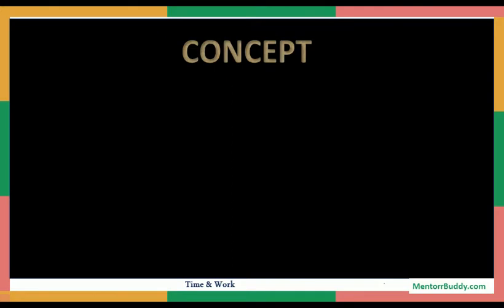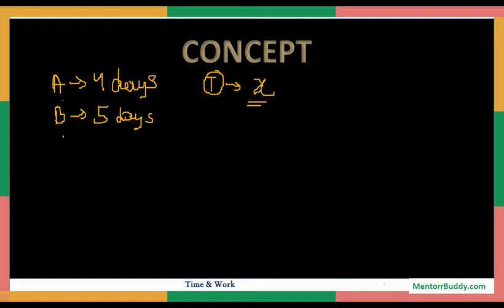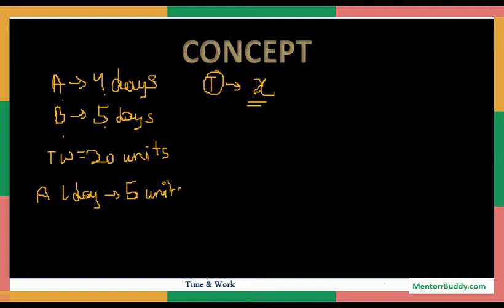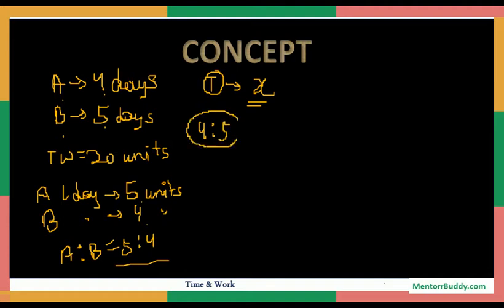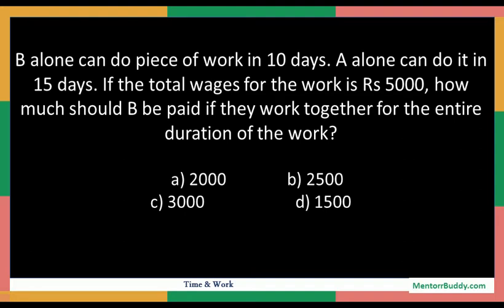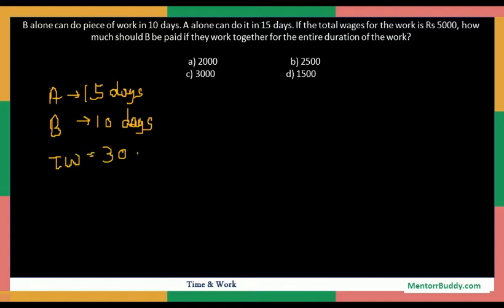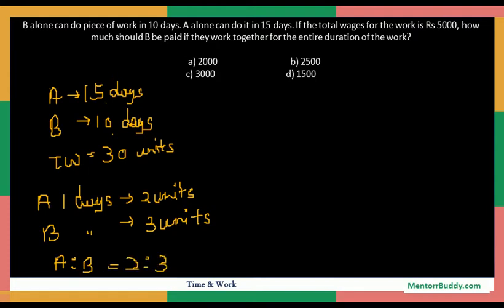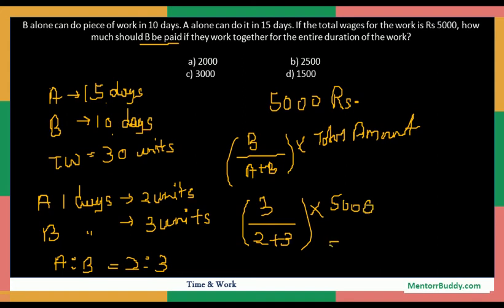TCS3_Q20_Concept & Solution